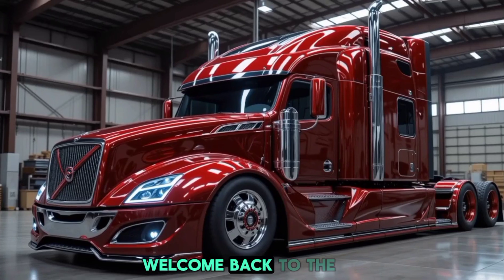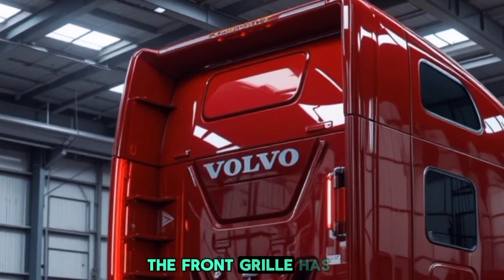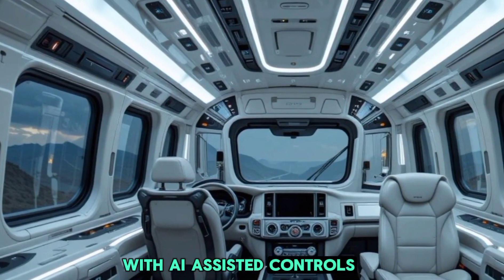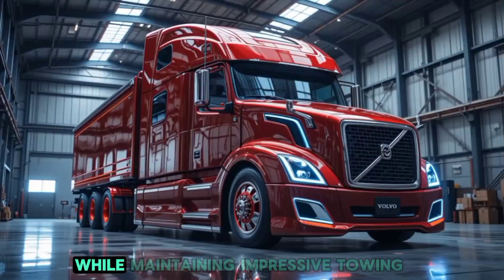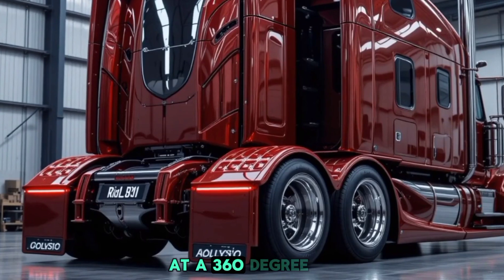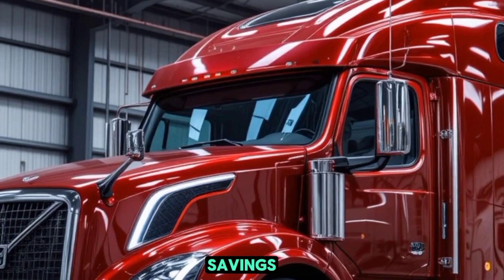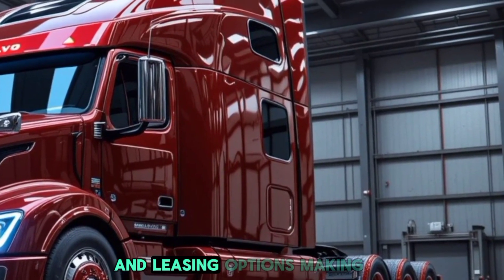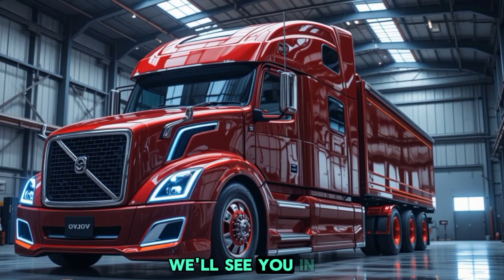2026 Volvo Semi-Truck: Combining Technology and Sustainability"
Description.

The 2026 Volvo semi-truck represents a significant leap forward in heavy-duty transportation, blending cutting-edge technology with sustainability. Designed with advanced aerodynamics and powered by Volvo's innovative e-axle driveline, this model offers an impressive range of up to 373 miles on a single charge, effectively doubling the capacity of its predecessors. The integration of electric motors and transmission into the rear axle allows for additional battery space, enhancing both efficiency and performance. Inside, drivers will find a redefined environment focused on comfort and productivity, featuring state-of-the-art connectivity and safety systems. This truck not only meets the rigorous demands of modern logistics but also aligns with Volvo's commitment to achieving net-zero emissions by 2040.

Reason to Watch: This video offers an exclusive first look at the 2026 Volvo semi-truck, showcasing its groundbreaking features and technologies. Viewers will gain insights into how Volvo is revolutionizing the trucking industry with enhanced range, driver-centric designs, and a steadfast dedication to environmental sustainability. Whether you're a trucking professional, an enthusiast, or someone interested in the future of transportation, this video provides valuable information on what to expect from the next generation of Volvo trucks.

22 Topic-Specific Hashtags

20 Attractive Hashtags

23 Keywords: 2026 Volvo semi-truck, Volvo FH500, Volvo VNL860, Volvo FH16, electric semi-truck, e-axle driveline, 373-mile range, heavy-duty transportation, advanced aerodynamics, driver comfort, sustainability, net-zero emissions, innovative trucking solutions, electric motors, rear axle integration, battery capacity, trucking industry advancements, logistics efficiency, commercial vehicle technology, freight transport, Volvo Trucks 2026, future of trucking, transportation innovation

Titles:

 "2026 Volvo Semi-Truck: Revolutionizing Heavy-Duty Transport"

 "Unveiling the 2026 Volvo FH500: A New Era in Trucking"

 "First Look at the 2026 Volvo VNL860: Innovation Meets Performance"

 "Exploring the 2026 Volvo FH16: Advanced Features and Design"

 "2026 Volvo Electric Semi-Truck: Extended Range and Efficiency"

 "Inside the 2026 Volvo Semi-Truck: Driver-Centric Innovations"

 "Sustainable Hauling: The 2026 Volvo Semi-Truck Unveiled"

 "The Future of Trucking: 2026 Volvo Semi-Truck Features and Specs"

"2026 Volvo Semi-Truck Review: What to Expect from the Latest Model"